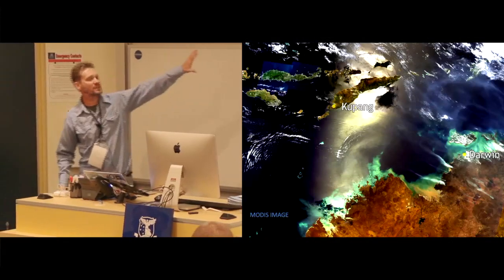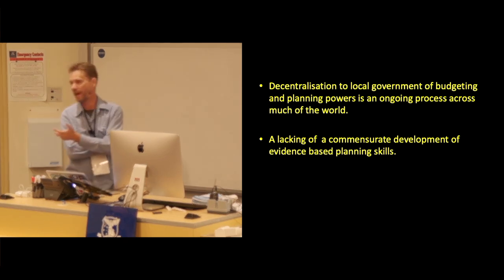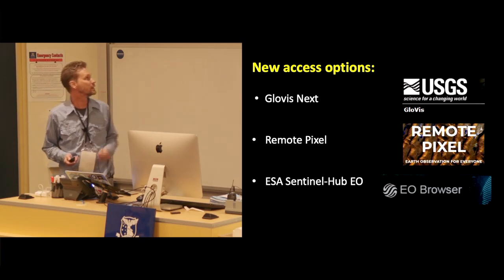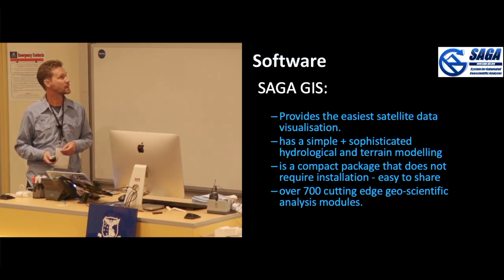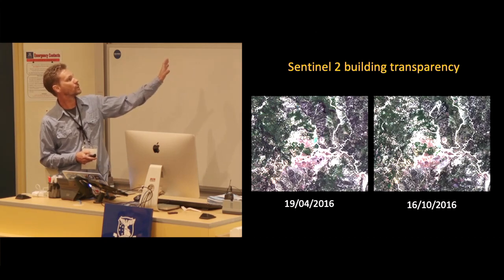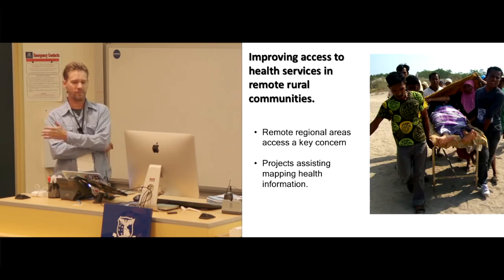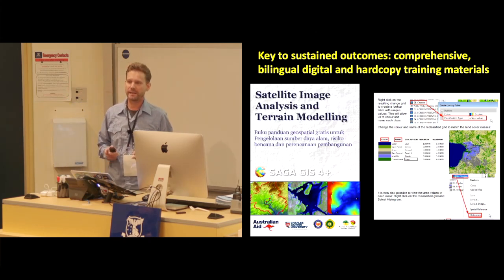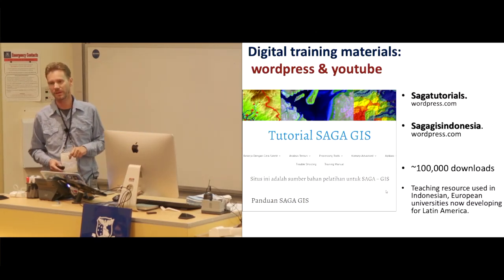Rohan Fisher: Free satellite imagery and DEM analyses enabling NRM in the developing world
Free satellite imagery and DEM analyses enabling natural resource management in the developing world